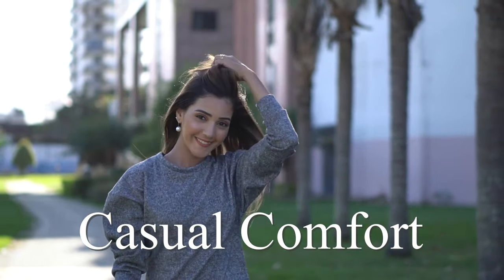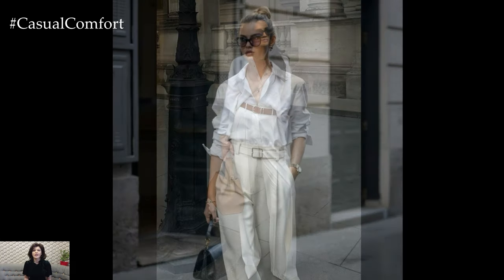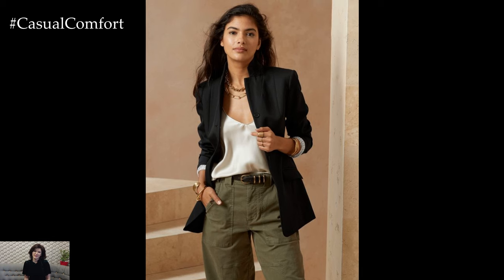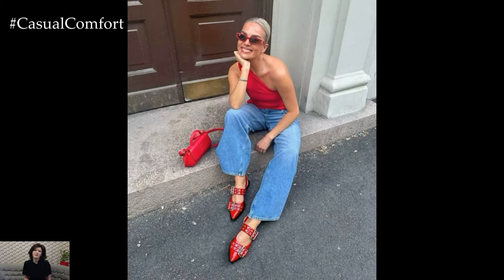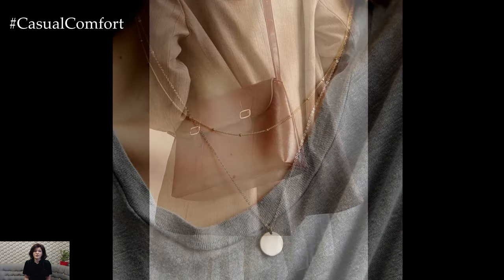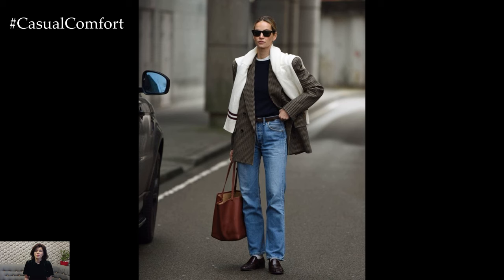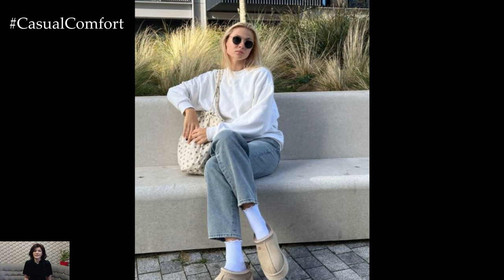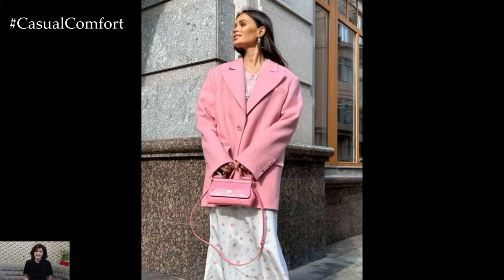Effortlessly Chic: Casual Outfit Ideas for Work & Everyday Wear | 2024 Fashion Trends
Looking for outfit inspiration that strikes the perfect balance between chic and casual? Look no further! 🌟 In this video, we’ll explore effortlessly chic outfit ideas that are perfect for work and everyday wear. From stylish blazers and classic jeans to comfortable yet elegant dresses, these looks will help you feel confident and put-together no matter the occasion. Whether you work from home, in an office, or are just looking for easy yet fashionable daily outfits, these tips will keep you looking fabulous with minimal effort.